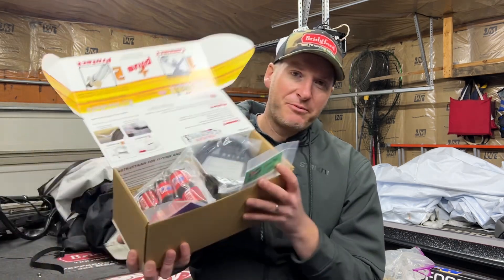More Boats Are Being Stolen Now More Than Ever!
More boats are being stolen now more than ever! Don’t let thieves steal your fishing valuables!  Lock them up with Durasafe locks

2) Share my videos on your social media platforms!
4) If you enjoy the content and want to see more of it.  Consider donating to the channel to show your support for future video creation.  Very much appreciated!